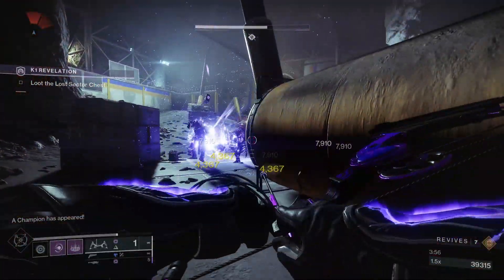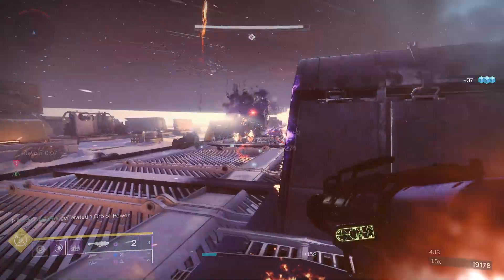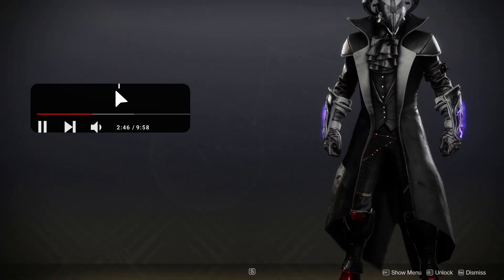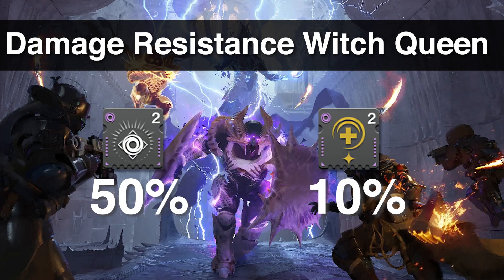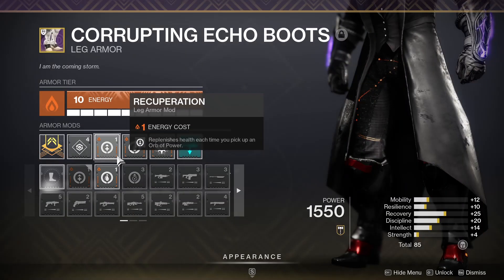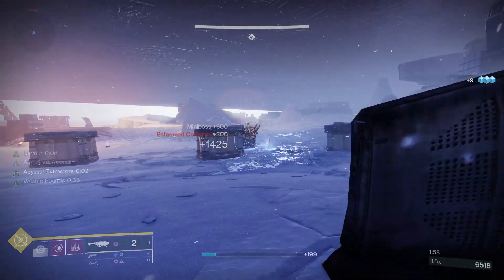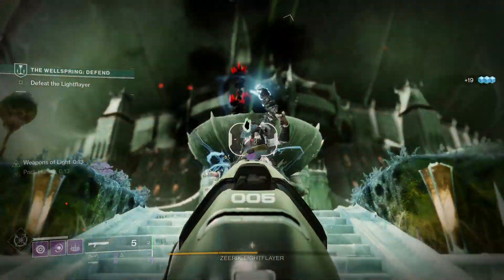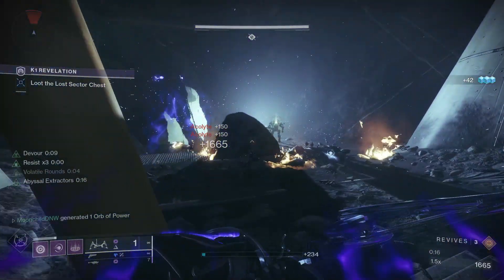THE BEST PvE Warlock Build In Destiny 2 Witch Queen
Today we're breaking down what might be the best PvE Warlock build Destiny 2 has to offer! Void 3.0 is finally here, and the revamped Voidwalker might be the best Warlock subclass in the game. In this video you'll find out how to use Elemental Well mods, Aspects and Fragments to put out massive damage and become nearly immortal.

With this top tier PvE build, you can melt through anything Savathun throws at you. Whether you're running the Witch Queen campaign, crushing Nightfalls, checking out the new Gambit, or just farming rep in the Throne World, the loadout we're covering today is up to the task. You can use this build in Legendary or Master Lost Sectors, the weekly story missions, Vanguard Strikes, the Wellspring, Dares of Eternity and anywhere else you shred minions of the darkness.

Void 3.0 has some of the best subclass options, and the PvE builds you can make are absolutely insane. If you're rocking the Dredgen Title, this is one of the best Gambit builds a Warlock could ask for. You'll be clearing waves of adds in seconds and summoning the Primeval faster than you ever have before.

Today we cover the Nezerac's Sin exotic and how you can use it to get infinite abilities and ultra fast supers. We'll cover what Witch Queen kinetic you should run, what Heavy to craft at the Enclave on Mars and in the energy slot is one of the best PvE weapons Destiny 2 has ever seen.

0:00 Start
0:15 Subclass Aspects
0:58 Exotic Armor & Fragments
1:41 Mods & Ability Engine
2:18 RIP Protective Light
3:02 Essential Witch Queen Mods
3:44 Weapons
5:08 Tying It All Together
5:56 SCREENSHOT THIS!!

Catch us live Mondays and Tuesdays from 9 to 12 pm EST at Twitch.tv/DudeNoWayGaming